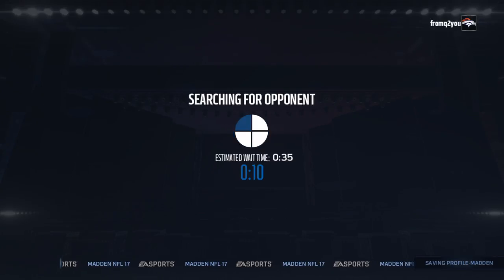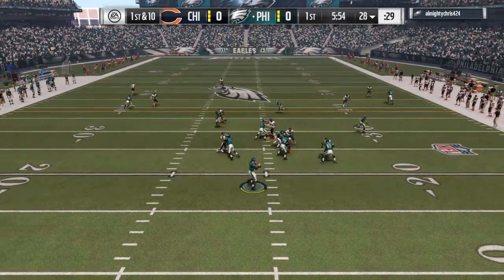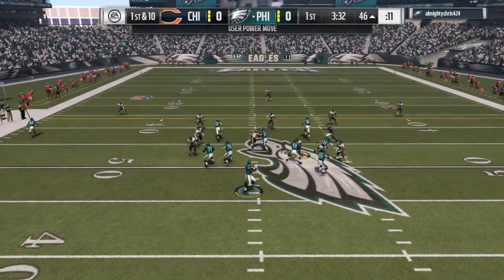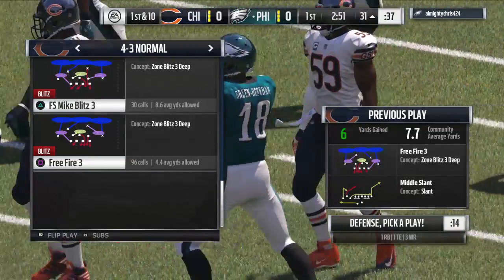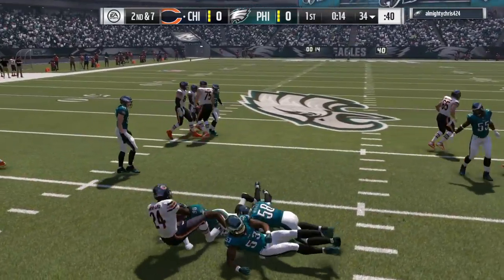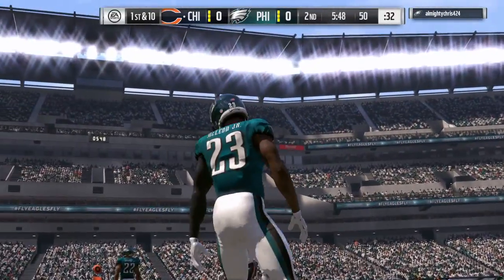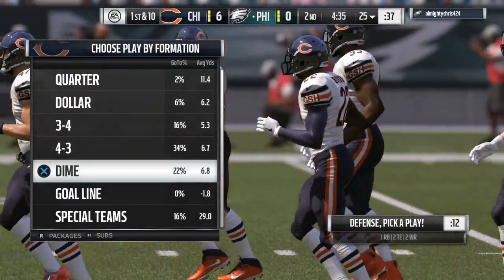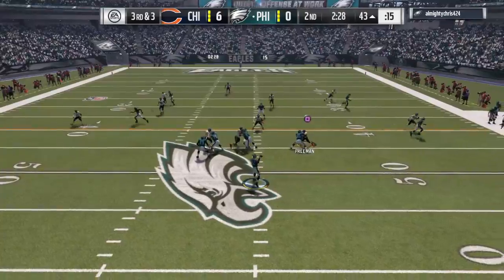Bears ZeuS Gm (p1)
These Bears Tho